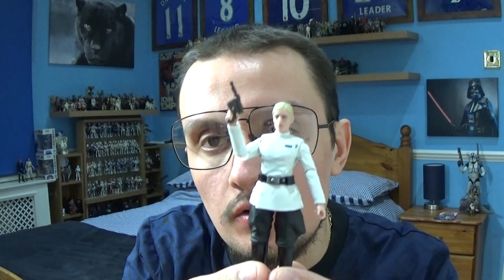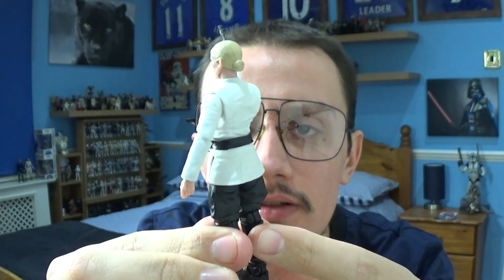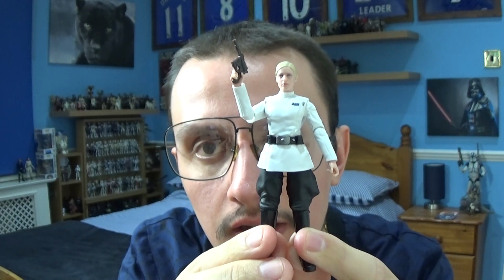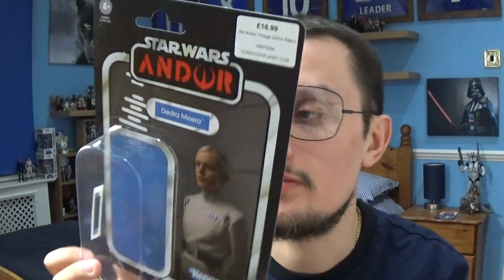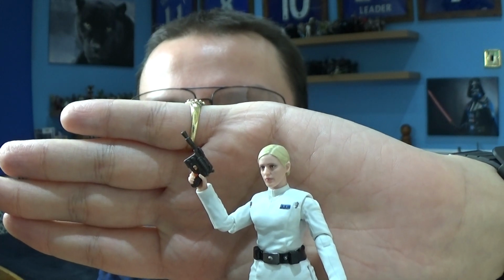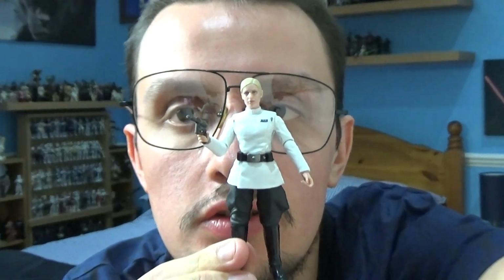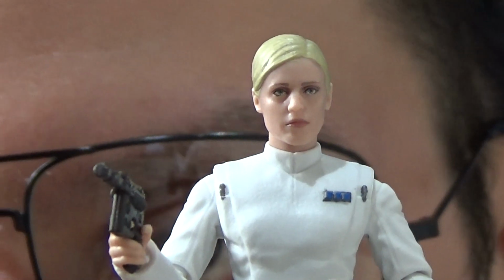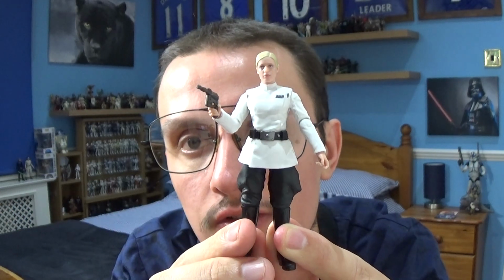Dedra Meero The Vintage Collection Andor TV Show HD Review.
Dedra Meero was a human female who served as a lieutenant and supervisor in the Imperial Security Bureau. Following the incident on Ferrix Meero participated in a meeting of ISB supervisors chaired by Major Lio Partagaz. Diligent and methodical she collected and analyzed evidence across the galaxy that indicated an ostensibly more organized rebel effort than her superiors suspected.